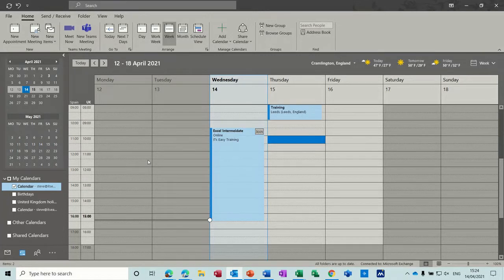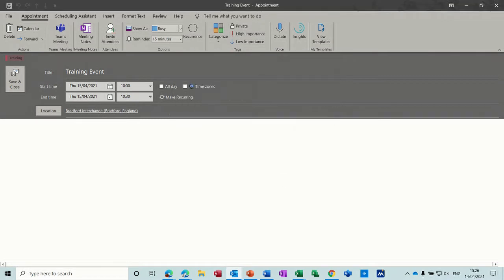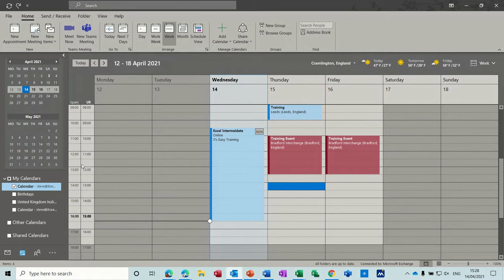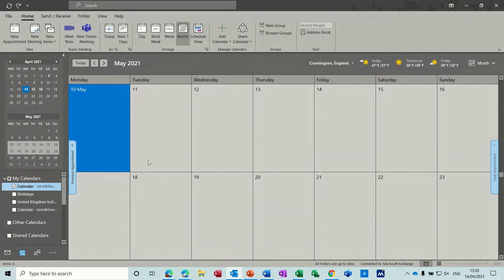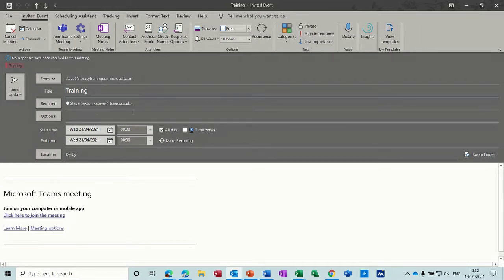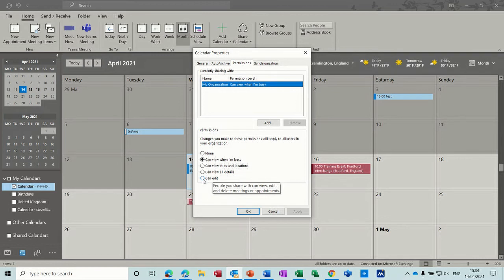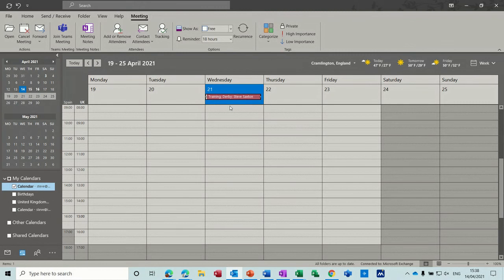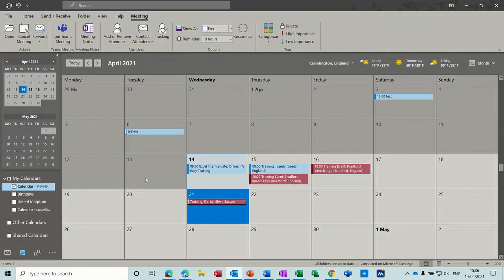Microsoft Outlook Calendar tips. Calendar Tips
Microsoft Outlook Calendar tips. Calendar Tips. This video explains how to create calendar appointments and events. The tutor explains how to move and delete appointments. The tutor also covers how to share calendars, create new calendars and set calendar permissions. The tutorial explains how to add a second time zone to the calendar and how to select nonadjacent dates and have them displayed next to each other in the calendar. The final part of the video demonstrates how to shorten appointments by adding early end settings in Outlook Calendar options. This gives the user time to move between meetings, rather than each meeting finishing and starting at the same time. The tutor mentioned how to use OneNote and add additional calendars, setting the view to overlay or not.